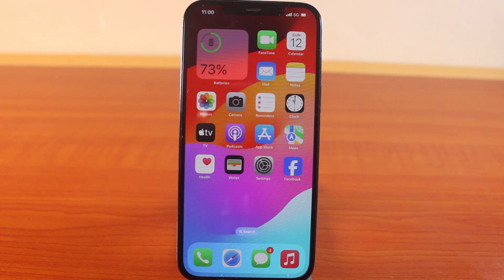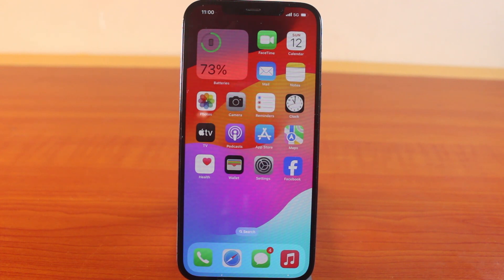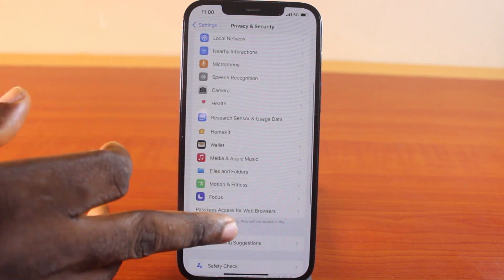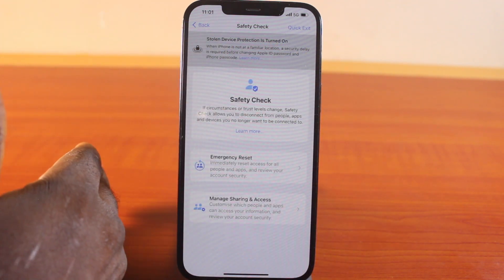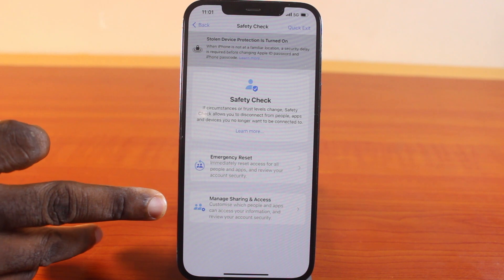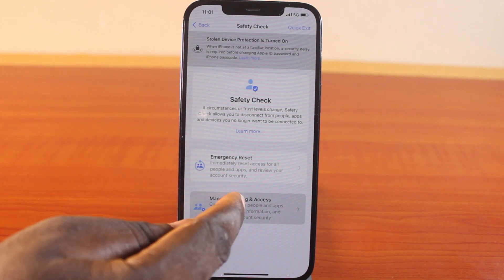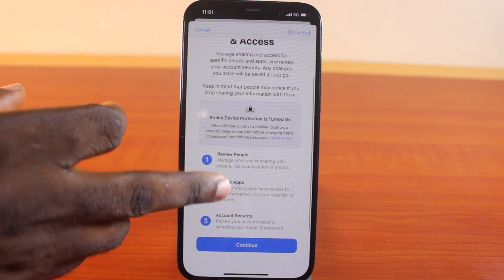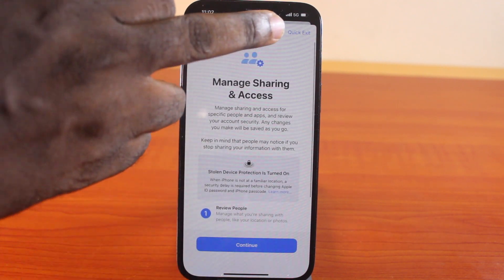How to Turn Off Safety Check on iPhone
In this video, I will share with you how to turn off Safety Check on your iPhone step-by-step.